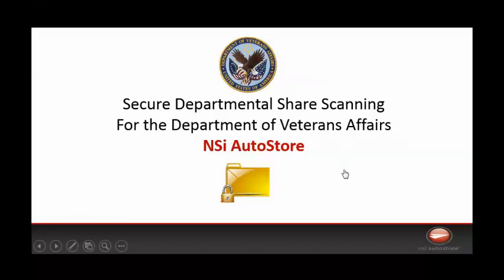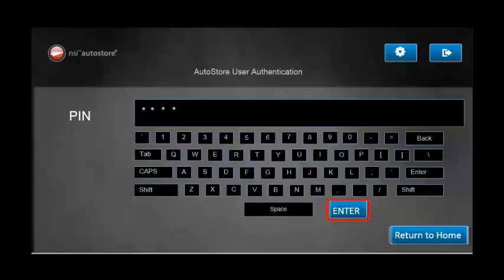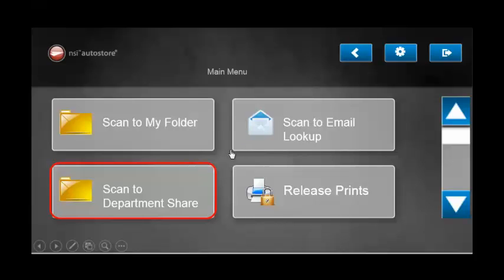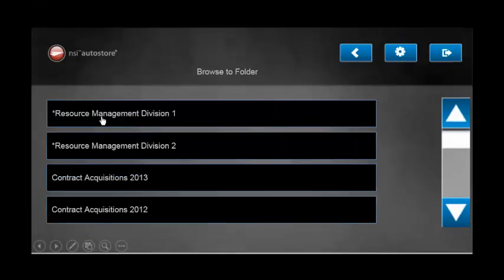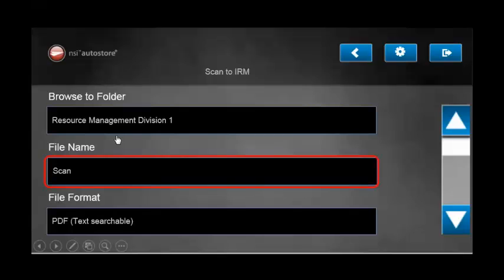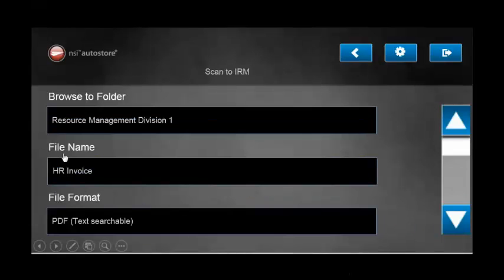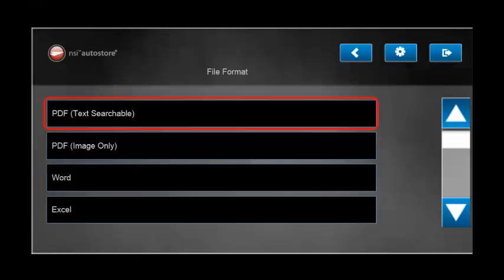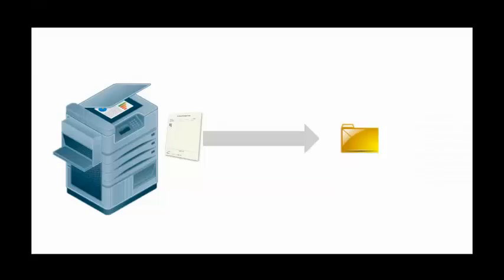Secure Department Share Scanning for the Department of Veterans Affairs using NSi AutoStore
Securely scan documents to a file share or department share using NSi AutoStore on the panel of an MFD. Allow users to browse to a folder within the file share right from the MFD to ensure document workflow efficiency and file share folder structure and naming convention standardization, and to avoid document duplication.

NSi AutoStore is fully integrated with Active Directory for granular user access rights and is auditable via Workflow Tracker.